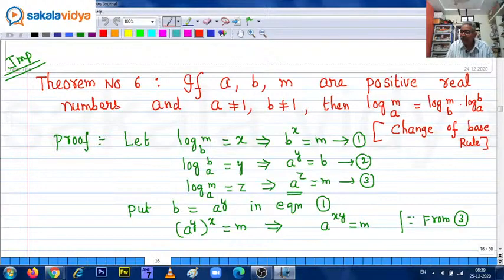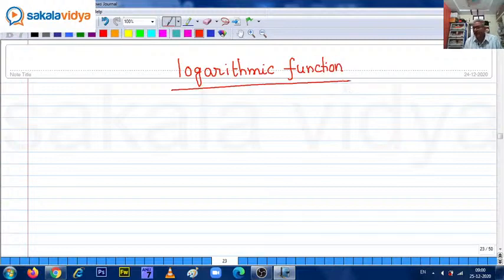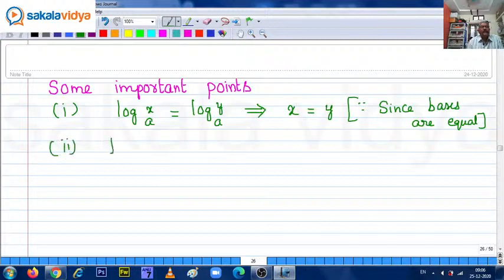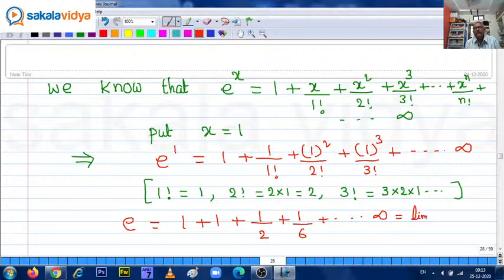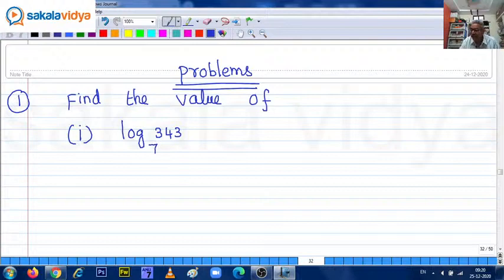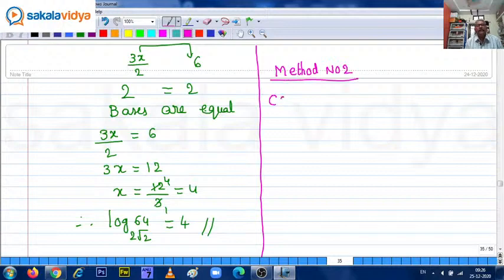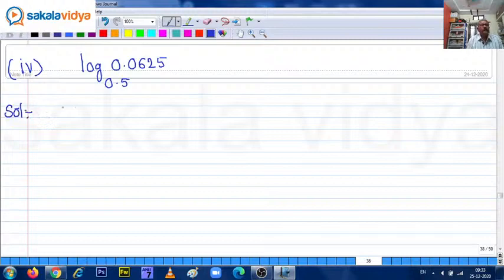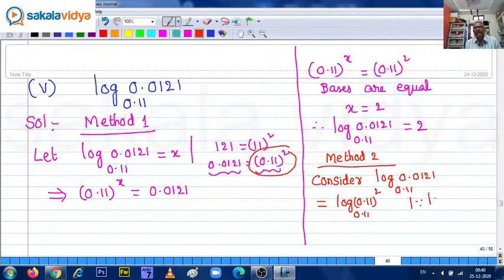DIPLOMA||SEM01|| logarithms|| part02